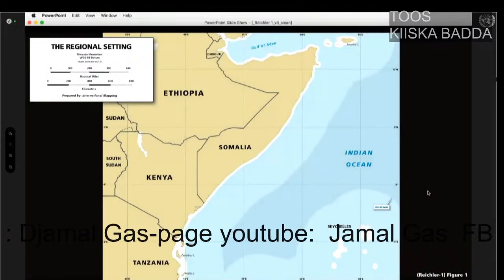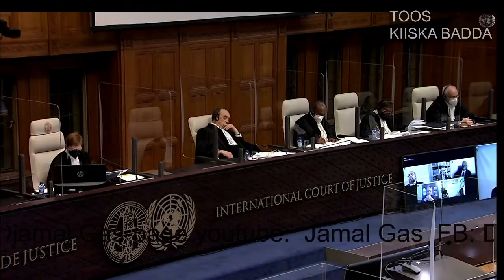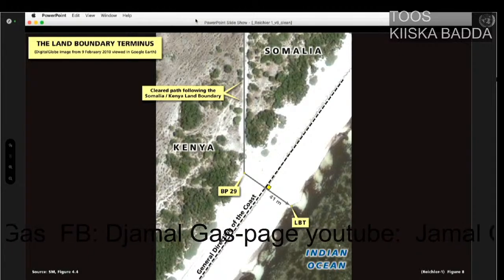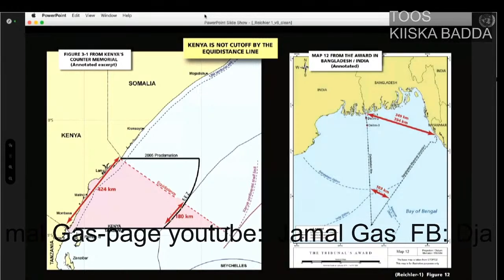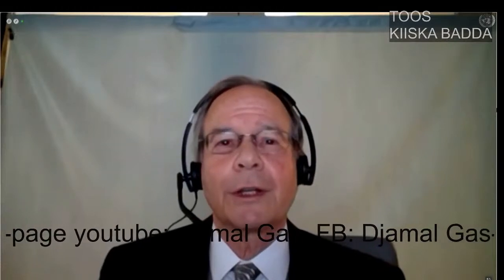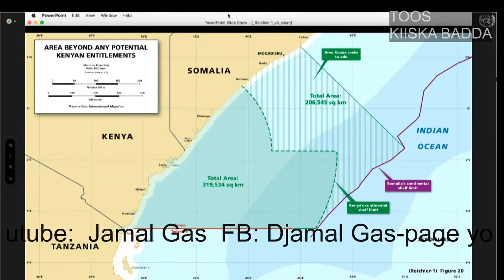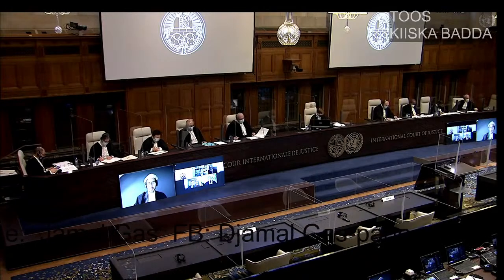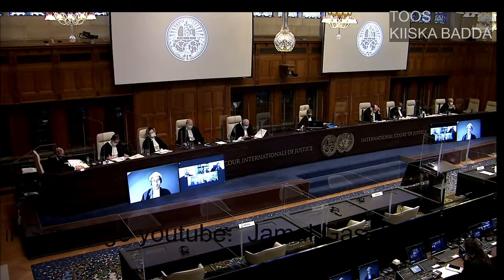Dooda badda Somalia iyo Kenya.